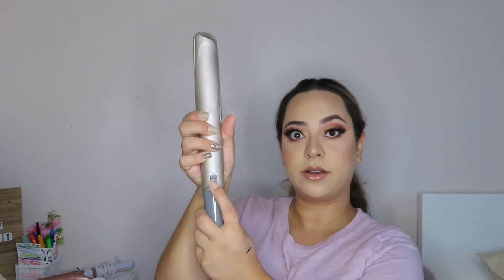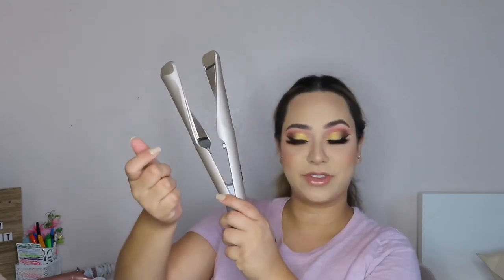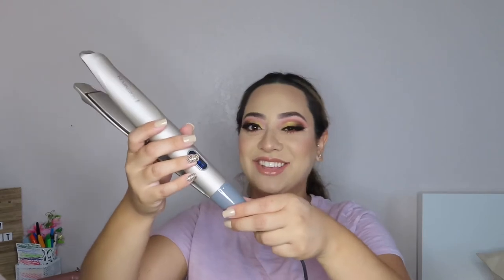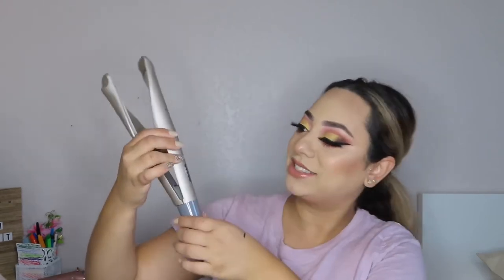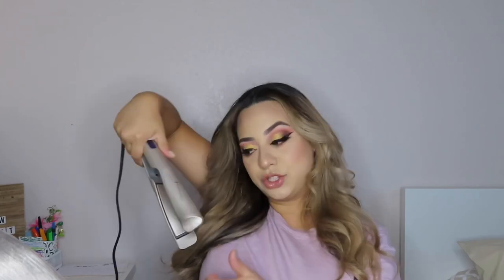HOW TO: CURL YOUR HAIR WITH A STRAIGHTENER FOR BEGINNERS | STEP BY STEP TUTORIAL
PSA: I’m still a beginner with this straightener 😅
Using the Remington Hair straightener/curler tool to curl my hair.
This is my first time using it so please bare with me and my struggles 🤣 practice makes perfect.